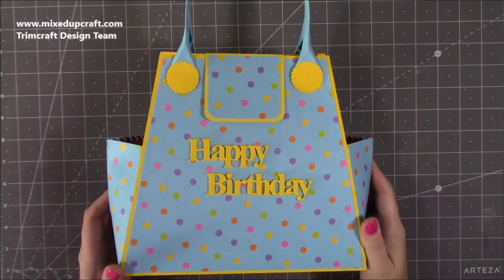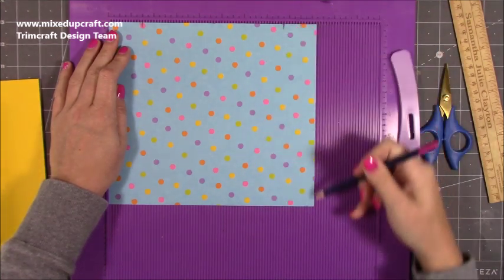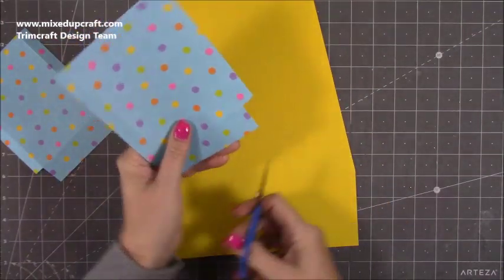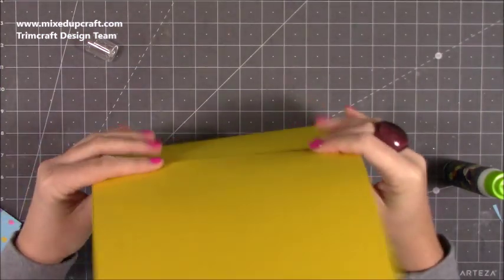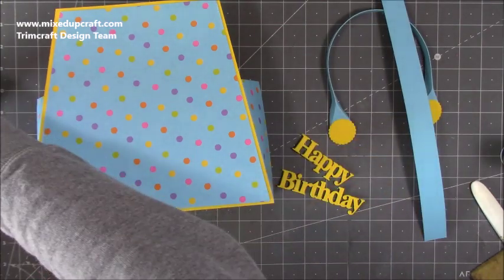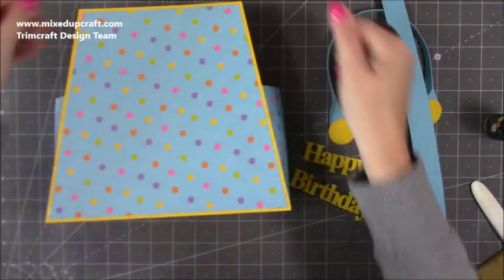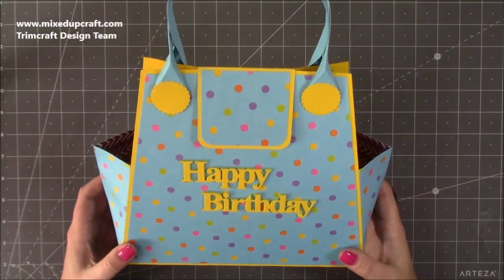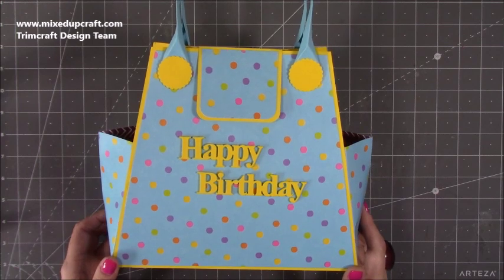Make This Awesome Boat Shaped Gift Bag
Learn how to make this fun Boat shaped gift bag.

Paper Addicts 'Viva Forever' pad.
Collall Glue
My Purple Scoreboard by Hunkydory.

Sam